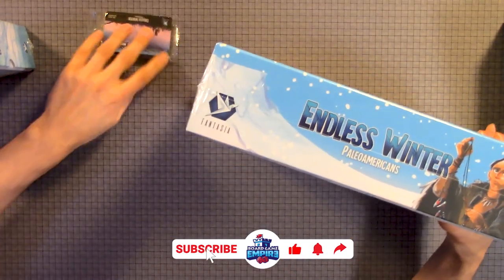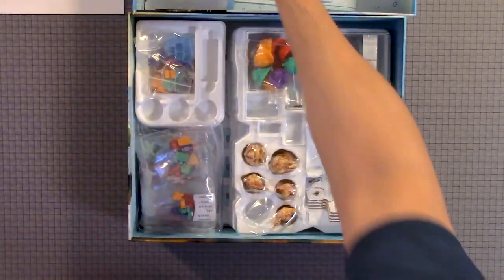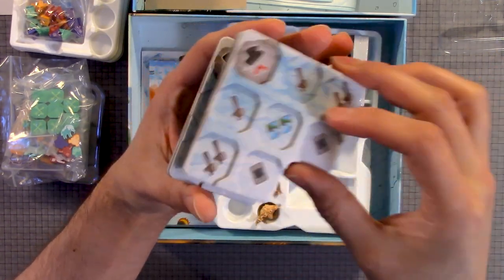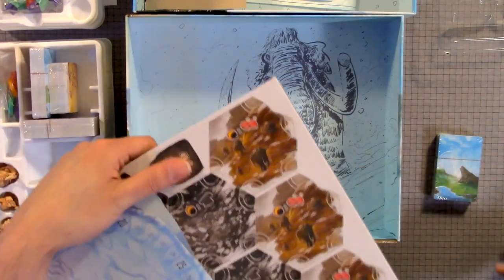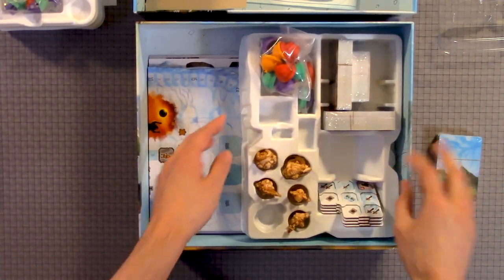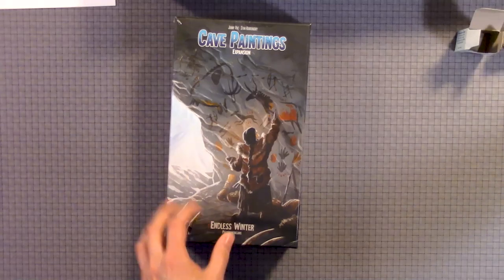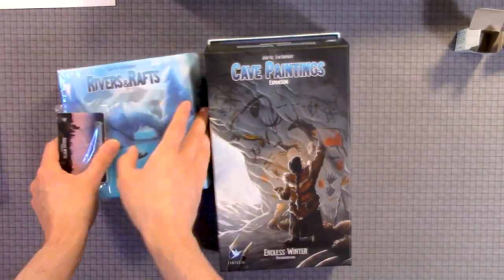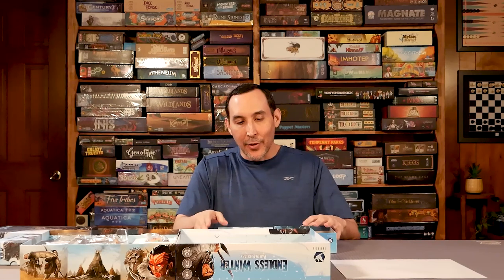Endless Winter Paleoamericans with Ancestors, Cave Paintings, & Rivers & Rafts Expansions Unboxing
Endless Winter Paleoamericans: Lead your tribe through generations of development, from hunters to prosperous societies, in a euro-style game combining worker placement and deck building. Settle new lands, hunt megafauna, and build megalithic structures in this innovative game with many paths to victory.

Unboxing

Check out the unboxing of the Endless Winter Paleoamericans with Ancestors, Cave Paintings, & Rivers & Rafts Expansions board game by Fantasia Games.

This Unboxing video shows the components and box contents of Endless Winter Paleoamericans with Ancestors, Cave Paintings, & Rivers & Rafts Expansions game.